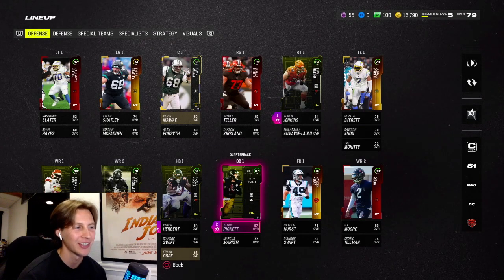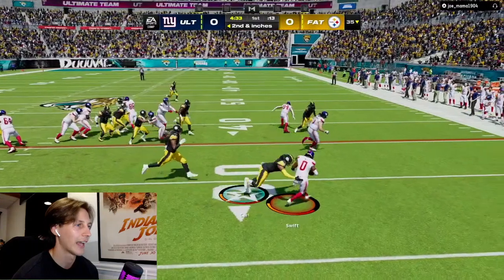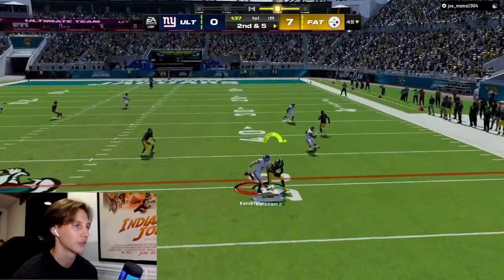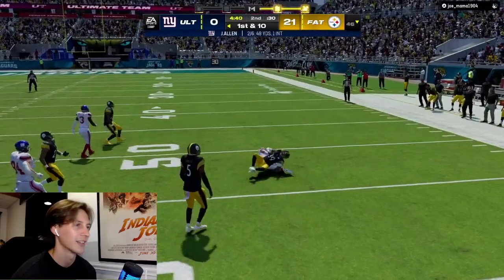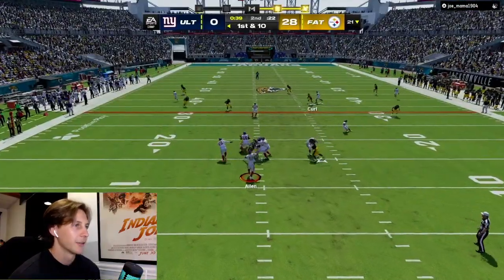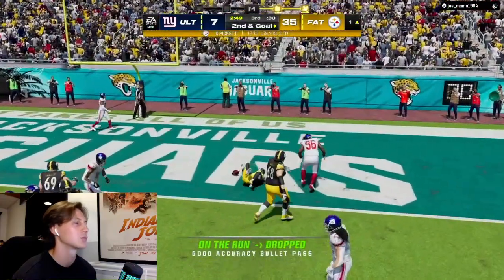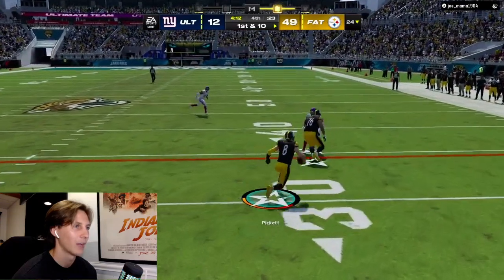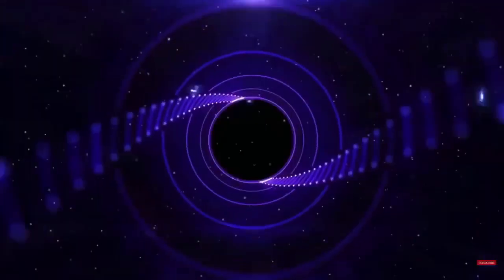KENNY PICKETT IS CRAZY GOOD IN MADDEN 24!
Trying out the new Headliners Kenny Pickett in madden24 Ultimate Team and this man can sling it! He is no doubt the best QB in Madden 24 right now so definitely go pick him up! Big year ahead!